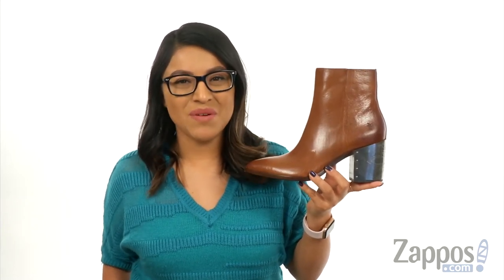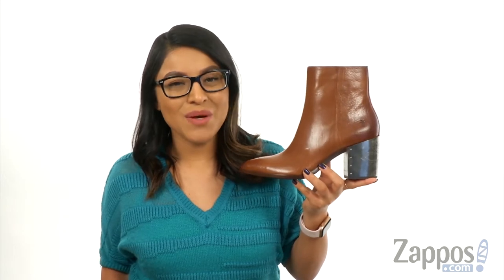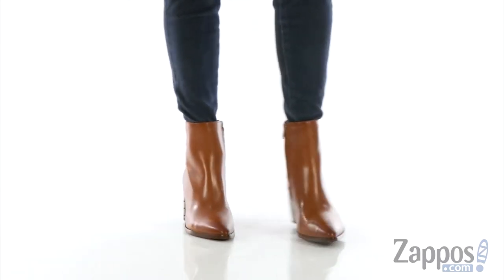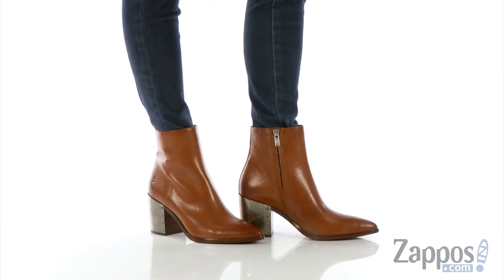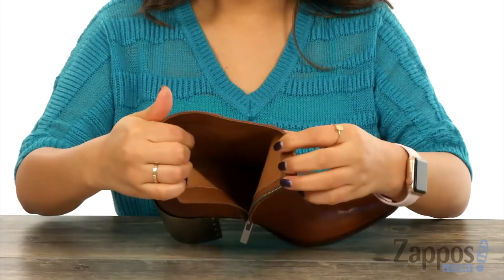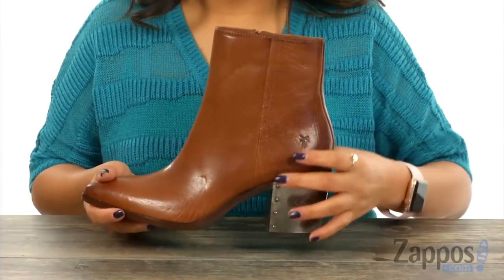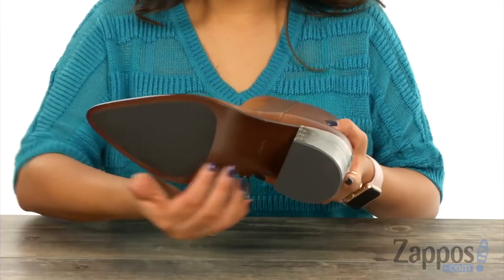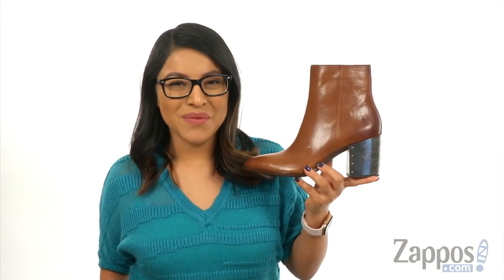Frye Flynn Omaha Short Inside Zip SKU: 8980321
The Frye&reg; Flynn Omaha Short Inside Zip boot has a beautifully chic look that will take you from the office to the weekend!
Tumbled buffalo leather upper.
Features sophisticated details including an edged wellington, pointed toe, and chunky block heel.
Leather lined for soft comfort.
Lightly cushioned leather footbed for added comfort.
Chunky block heel with an etched metal plate.
Sturdy leather and rubber outsole.
Imported.